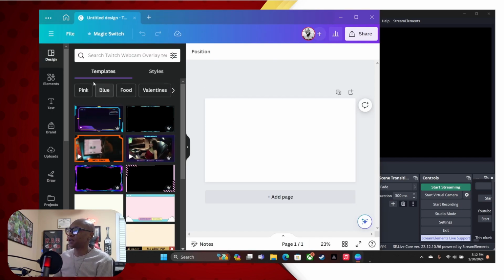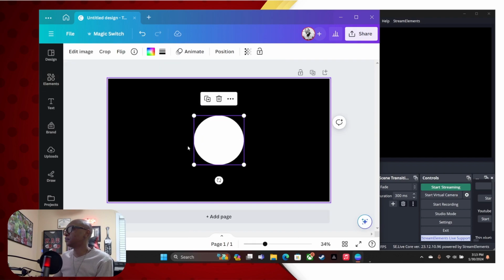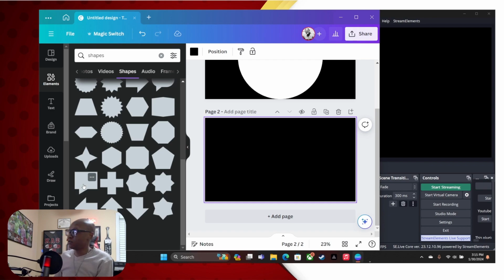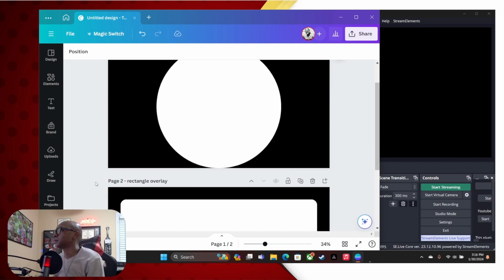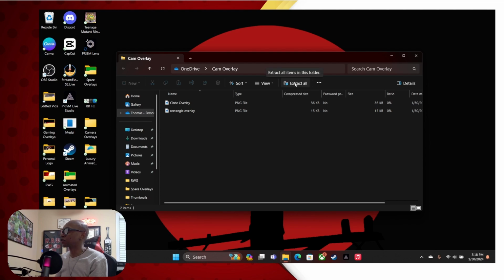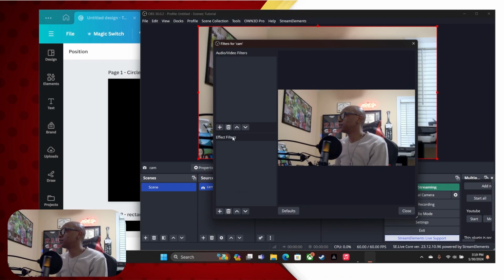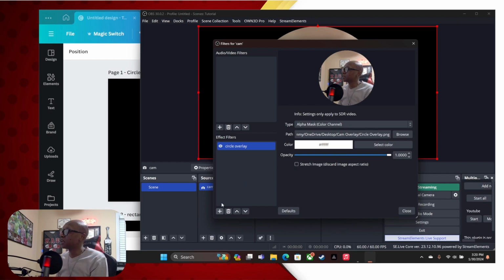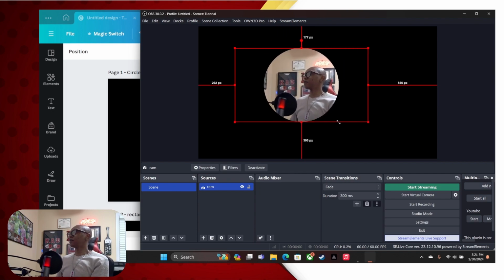Free And Effortless Webcam Overlay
IT'S YOUR STREAM! Add a little flair to your stream by customizing the way you look by changing the shape of your webcam overlay. It's Easy to do, and best of all, it's FREE!

Intro 00:00:00
Get Canva 01:00
Get Started 01:21
Share/Save 04:47
Put in OBS 06:01
Rectangle Overlay 07:43
Outro 08:50